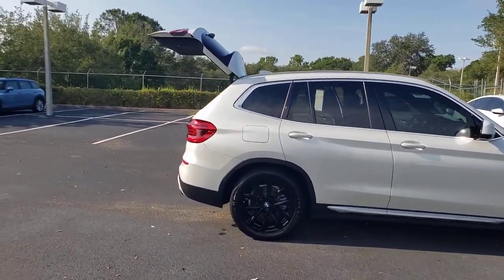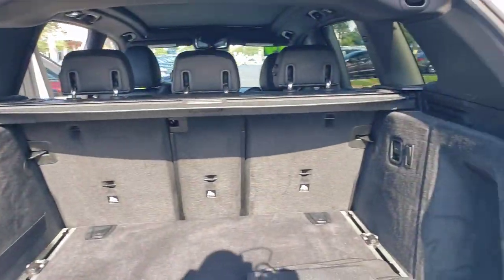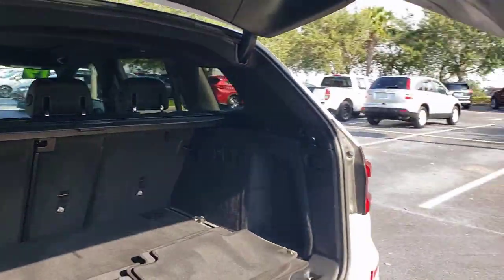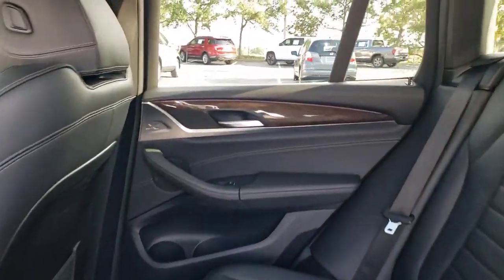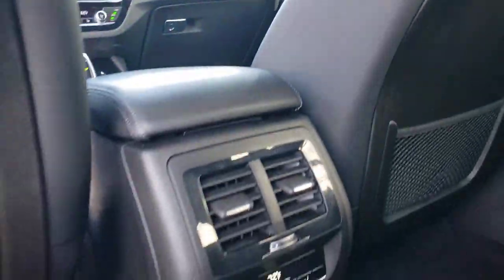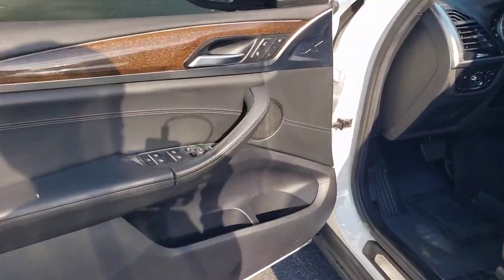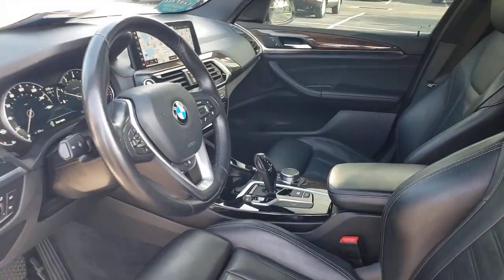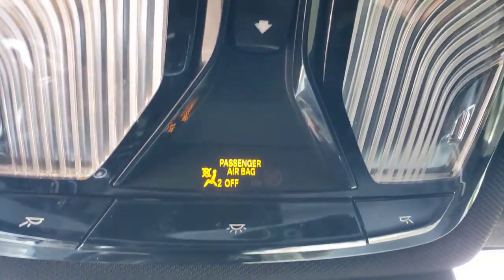2019 BMW X3 Winter Garden, Clermont, Winderemere, Winter Park, The Villages, FL PA000205A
Used 2019 BMW X3 sDrive30i available at Headquarter Honda in Winter Garden, Florida. Servicing the Winter Clermont, Winderemere, Winter Park, and The Villages, FL area.

Headquarter Honda
17700 State Road 50

2019 BMW X3 sDrive30i 2.0L I4 TwinPower TurboPRE-AUCTION PRICED!!, LOCATED AT HEADQUARTER HONDA..., No accident history and one owner on Carfax, Bluetooth, Back Up Camera, X3 sDrive30i, Air Conditioning, Alloy wheels, Brake assist, Electronic Stability Control, Front dual zone A/C, Garage door transmitter, Hands-Free Bluetooth & USB Audio Connection, Hi-Fi Sound System, Memory seat, Power driver seat, Power Front Seats, Power Liftgate, Power steering, Power windows, Radio: AM/FM Stereo w/HD, Remote keyless entry, Steering wheel mounted audio controls.Headquarter Honda always provides the Best Customer Service on the Best Selection of Value Based Priced Vehicles in our market, so hurry before the one you want sells!We are conveniently located just a few minutes West of Downtown Orlando, just off the Florida Turnpike between Winter Garden and Clermont! Its one of the easiest drive in Central Florida! Remember: Headquarter Honda Gets You There! So take the easy drive from almost anywhere in Central Florida to visit us or just call one of our Professional Inventory Specialist for more information and schedule a VIP appointment.